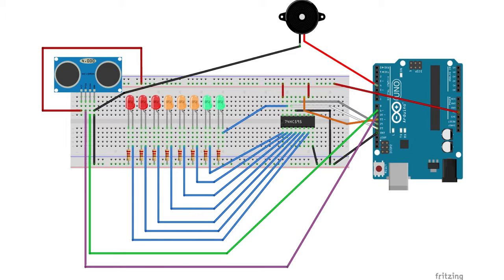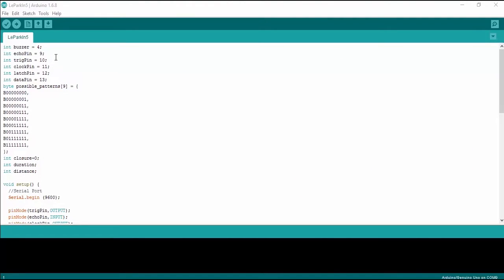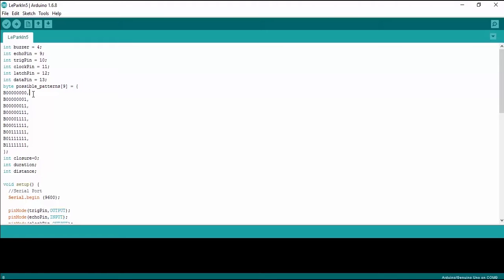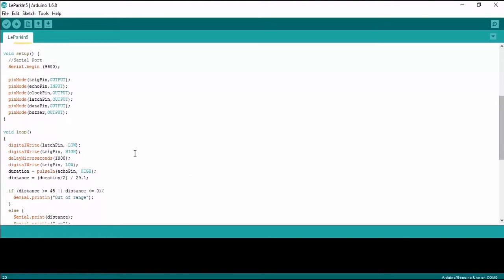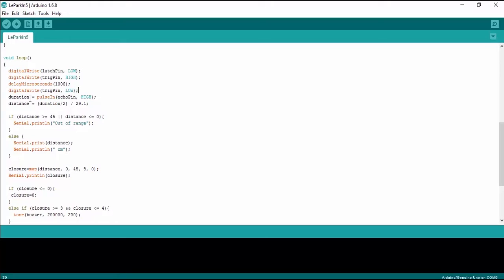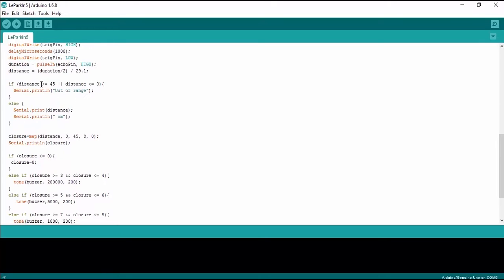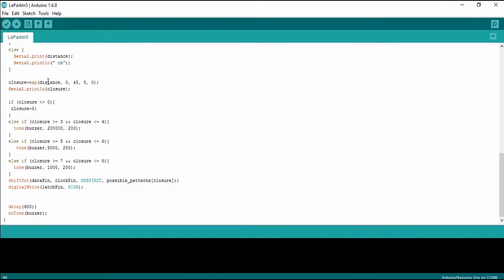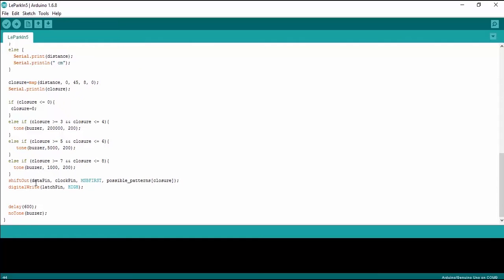LePark Part 2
Facing trouble while parking a vehicle? let us do a project which helps you while vehicle parking.